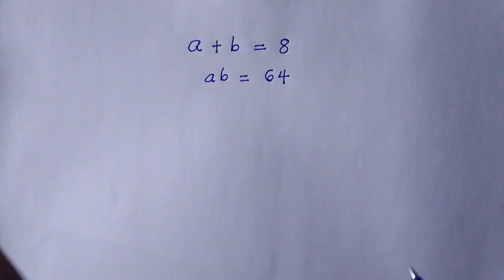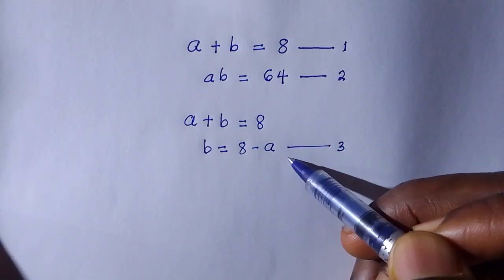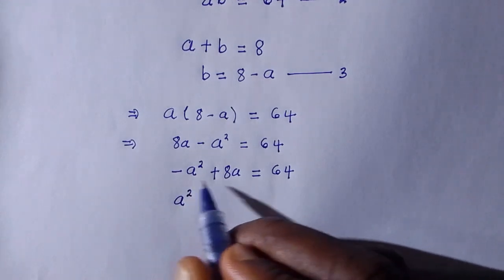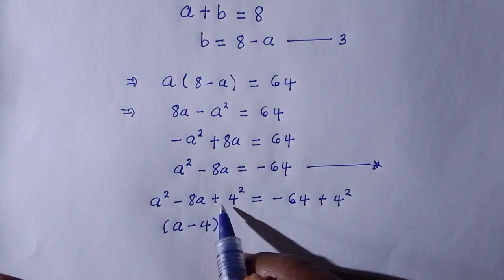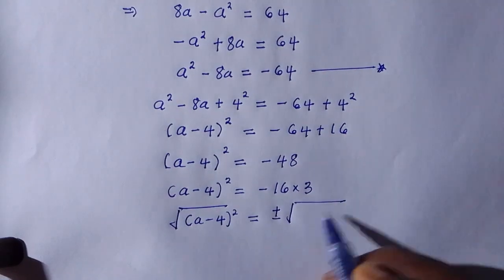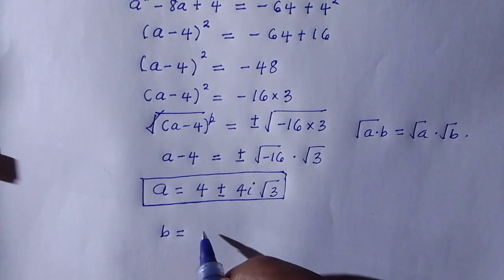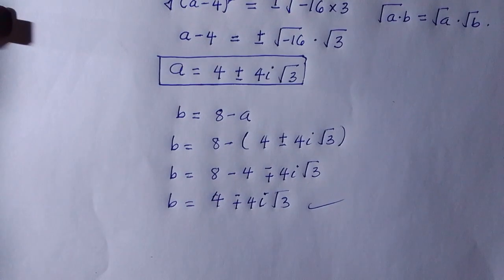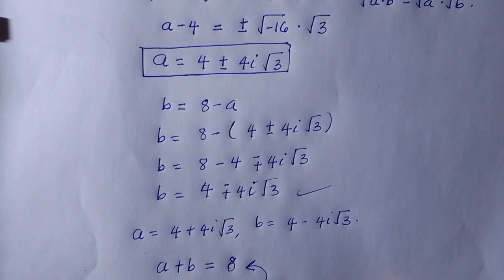A Nice ALGEBRA Question | Can You Solve This? | Maths Olympiad